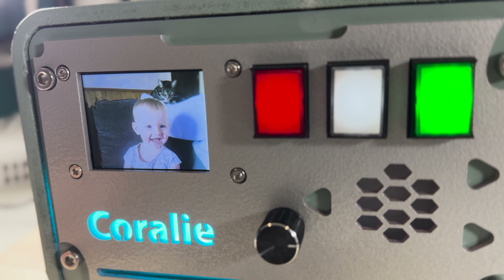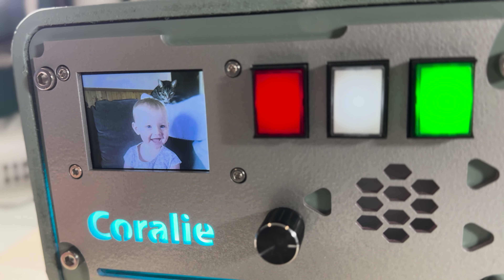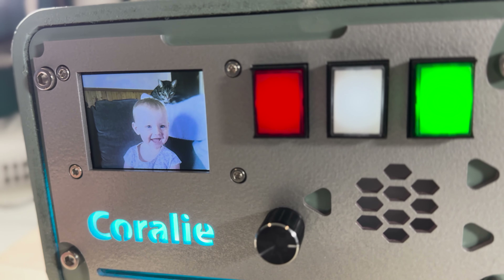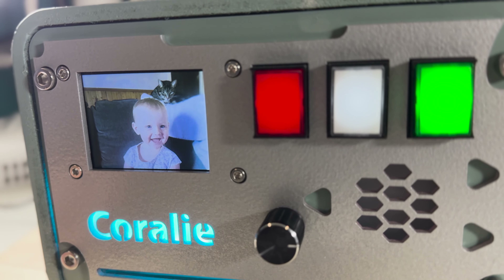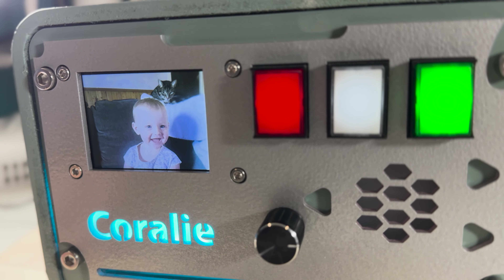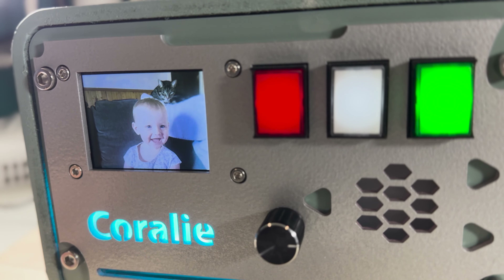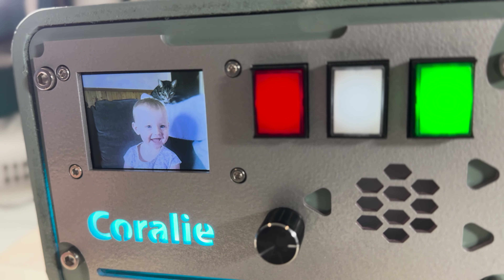ESP32 Challenging Project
Watch as I transform a broken radio into a unique, interactive gift for my granddaughter using the powerful ESP32 microcontroller. This project highlights the endless possibilities of DIY electronics and the joy of creation.

Components used in this project:
The great ESP32-S3 Development Board
LCD Display 320x240
MP3-TF-16P DFPlayer Mini
SD Card Reader
Momentary Push Button